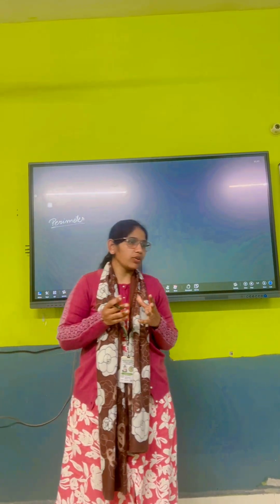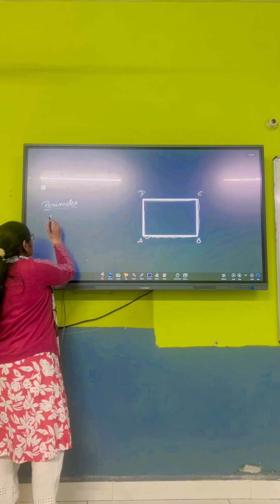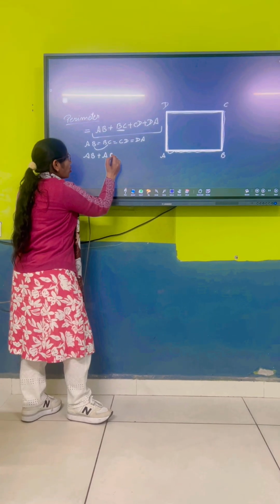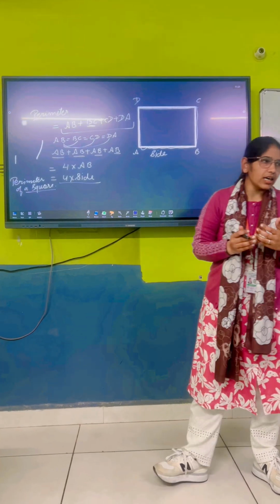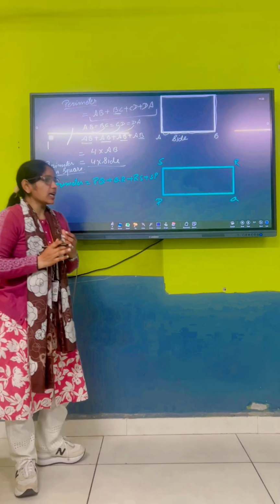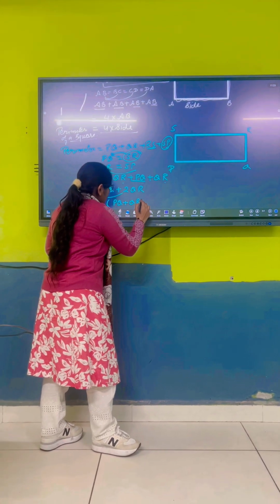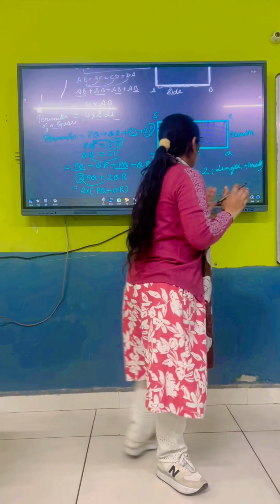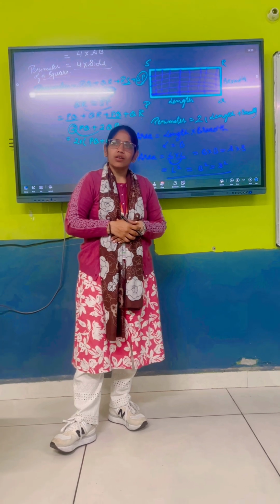Perimeter and Area